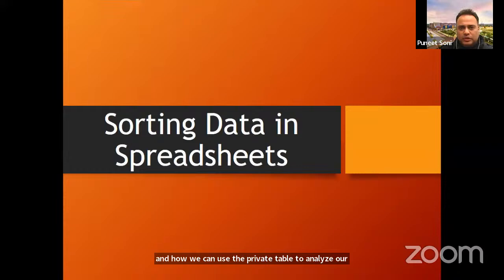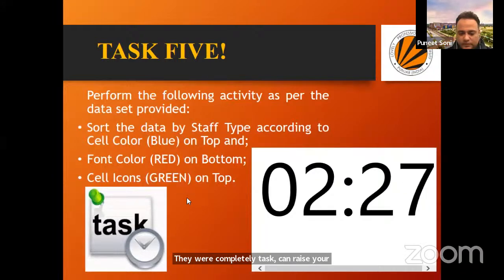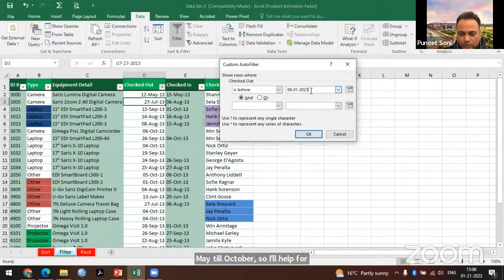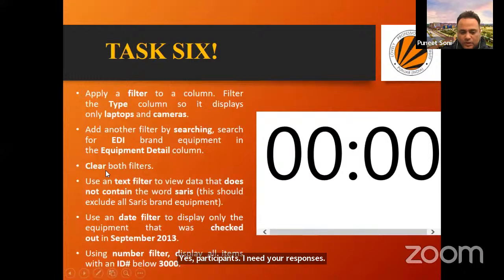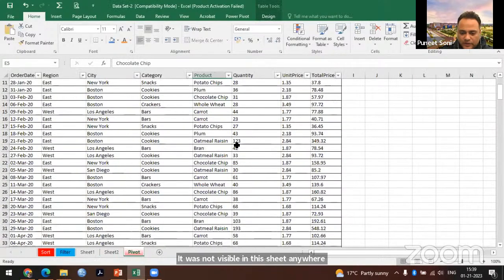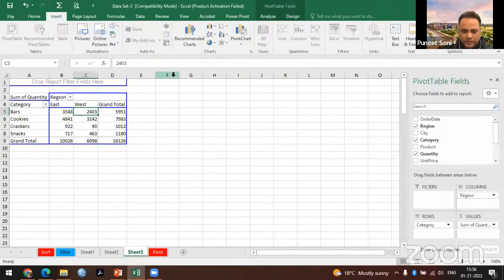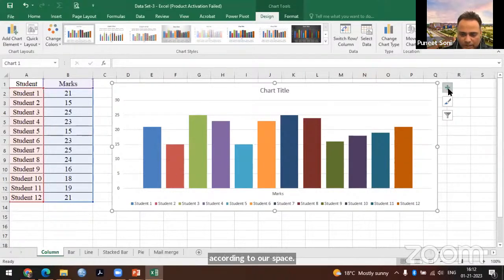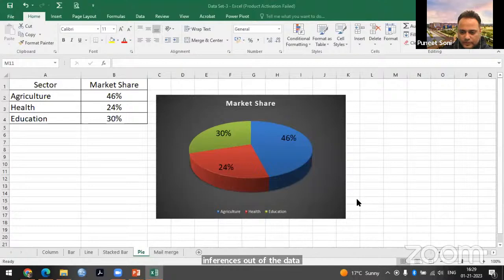Excel Essentials for the Real World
LPU Online programmes, incorporating the best of curriculum, the expertise of academia and industry and the latest in technology, aim at providing quality higher education at par with conventional study mode to all the aspirants irrespective of their geographical locations and current life positions.

The programme gives the freedom to its learners to conveniently juggle their professional, academic and personal lives  because they aren't tied down to a fixed schedule. The award winning LMS popularly known as LPU e-Connect allows the learners to access the e-learning content anytime anywhere and offers face to face interactions with faculty, live classes, webinars, recorded lectures and much more.